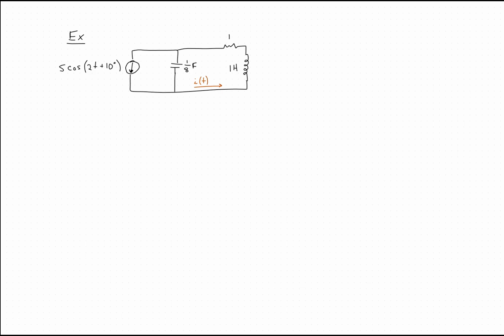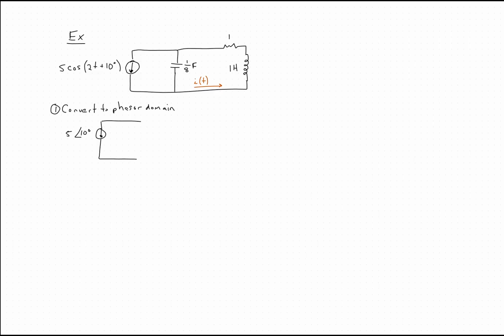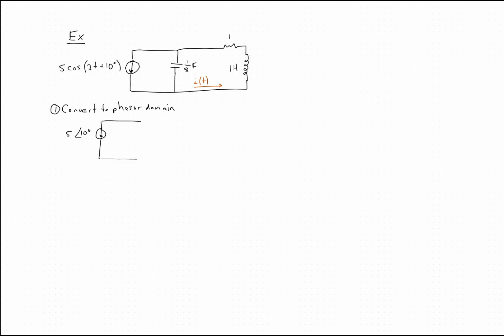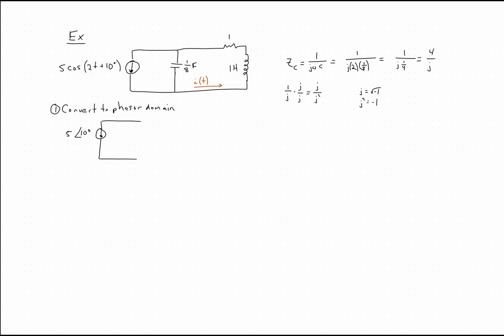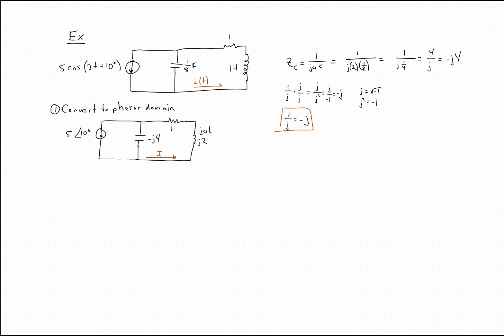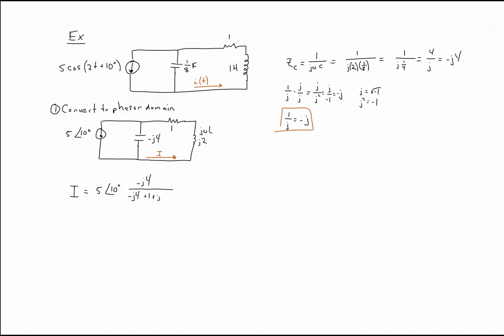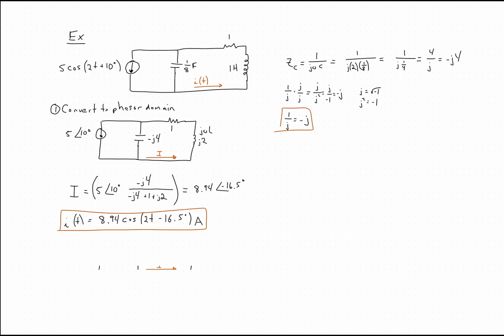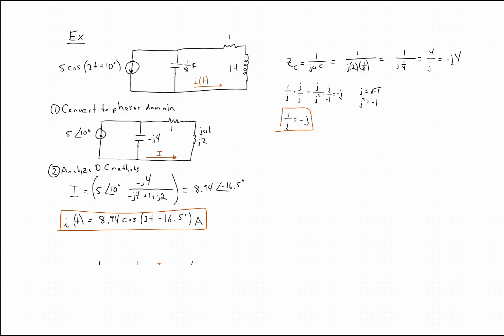EE223 24 Phasor Analysis - 04 Example